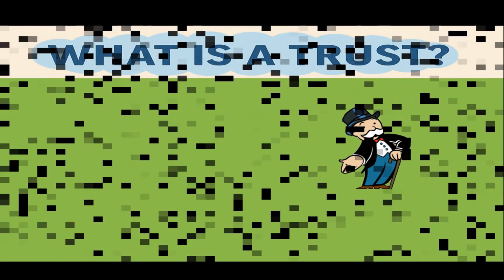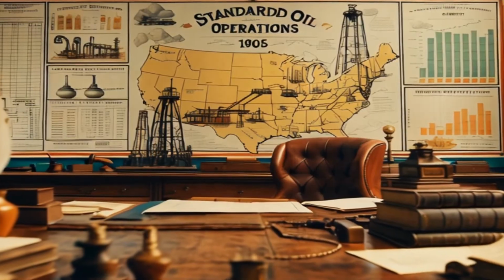Monopolies - Trust Busters - Antitrust Acts - History Simplified and Explained - (Summarized)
The Rise and Regulation of Monopolies, Trust Busters, Sherman Antitrust Act, Clayton Antitrust Act, Industrial Revolution, Economics, Documentary,  History for Students

A free worksheet provided: video questions and multiple-choice worksheet:
Learning Objectives: Students will be able to:
Define what a monopoly is and explain how monopolies can control industries.
Identify when monopolies developed in the United States.
Explain at least five key factors that contributed to the rise of monopolies.
Describe what a trust is and how it allowed corporations to legally consolidate power and form monopolies.
Analyze the economic and social impacts of monopolies
Discuss how the public and media responded to monopolies.
Explain how monopolies were eventually broken up and what President led the charge.